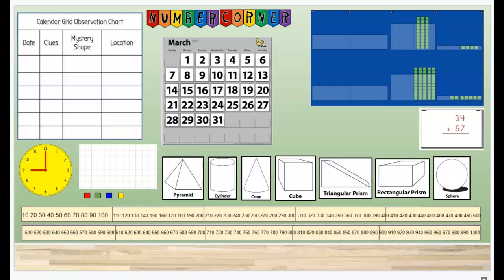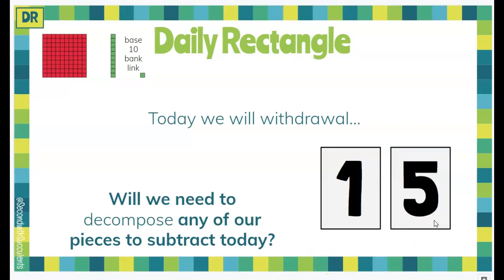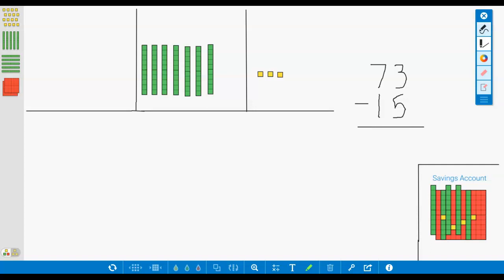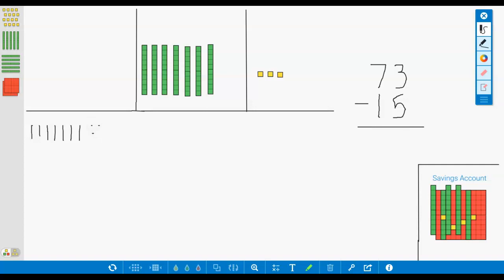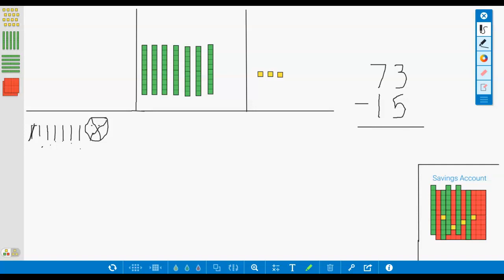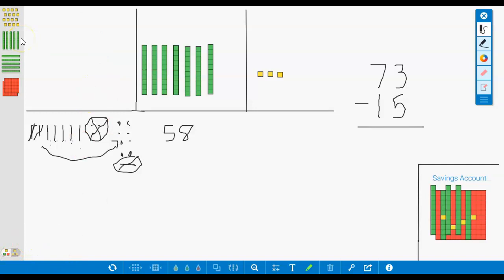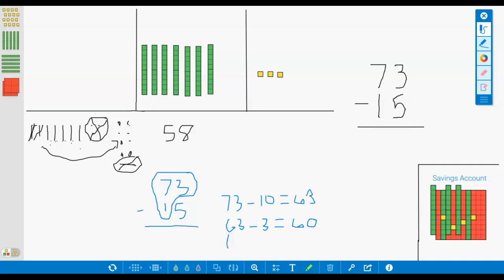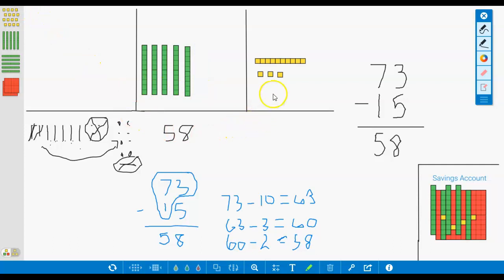NC March Day 6 DR Withdrawal